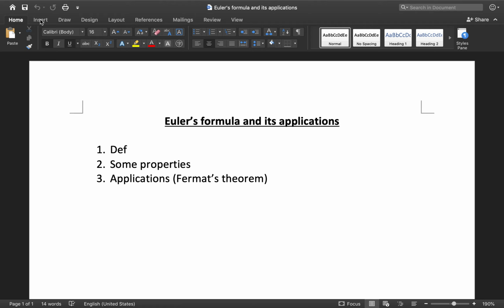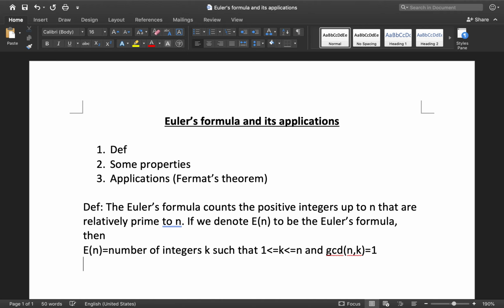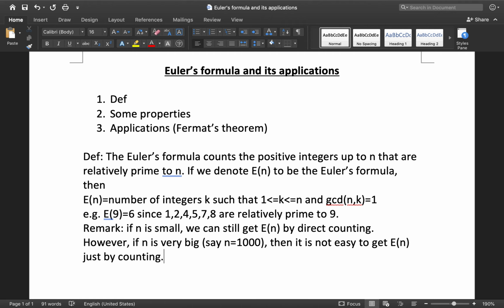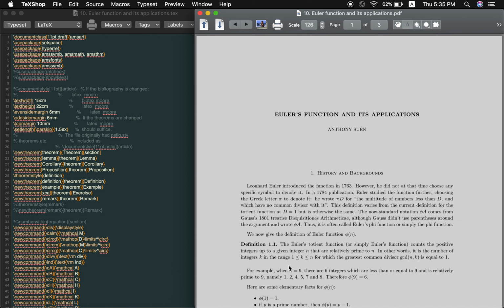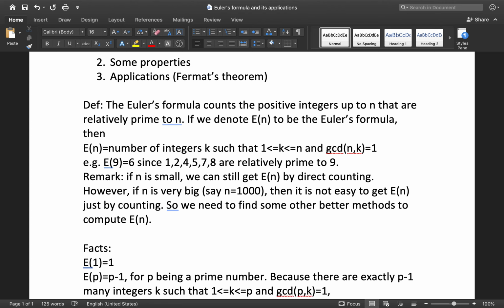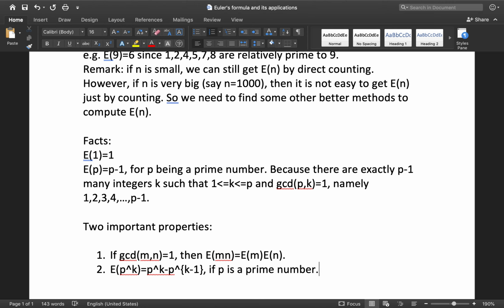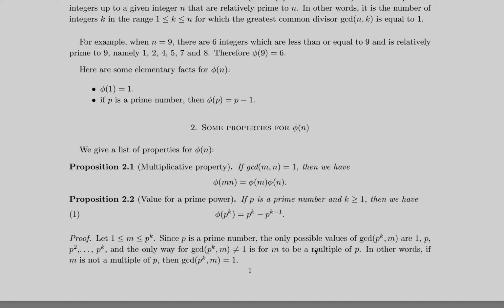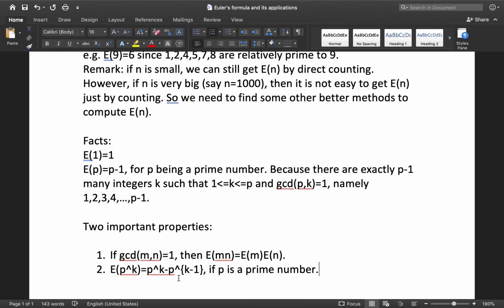Euler's formula and its applications part 1